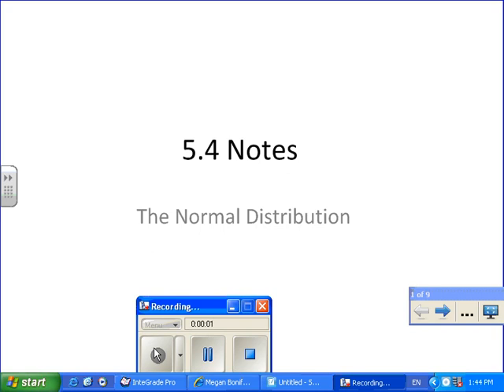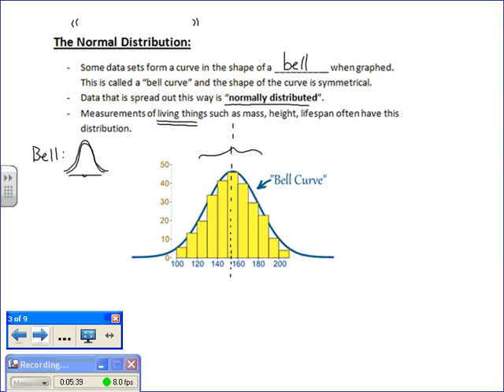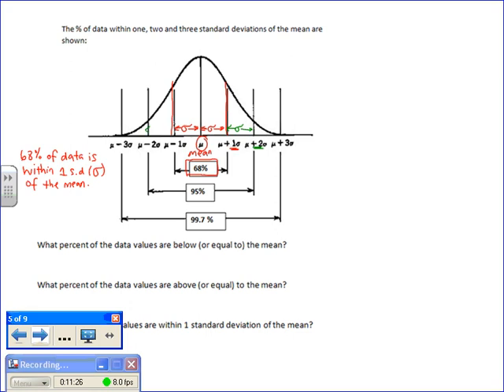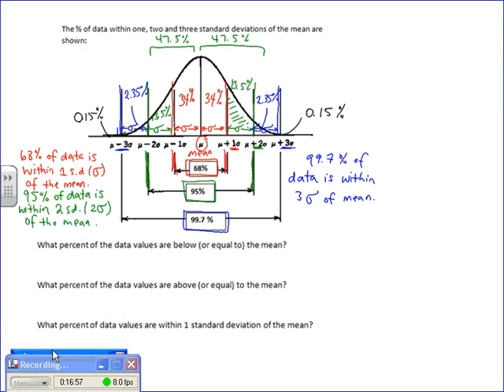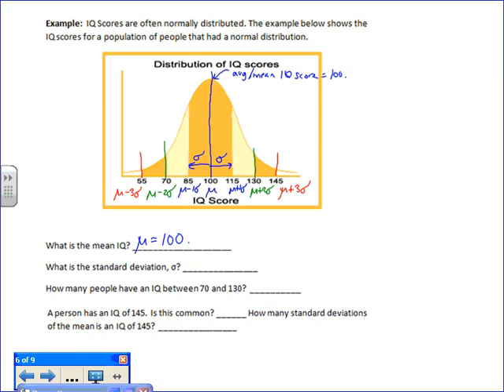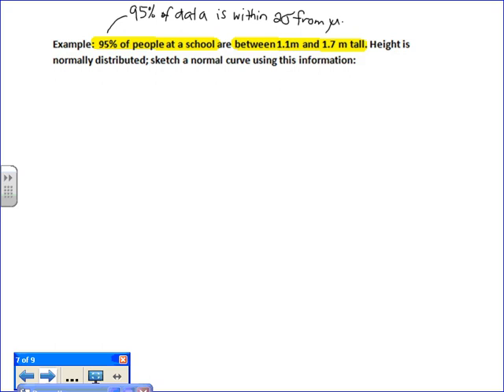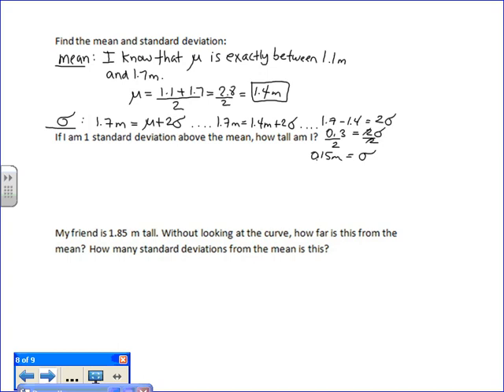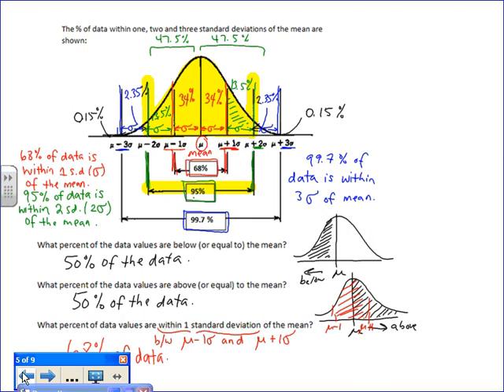Math 11: 5.4_The Normal Distribution